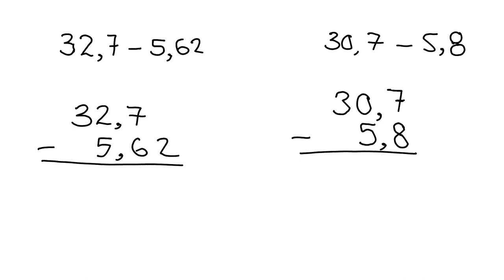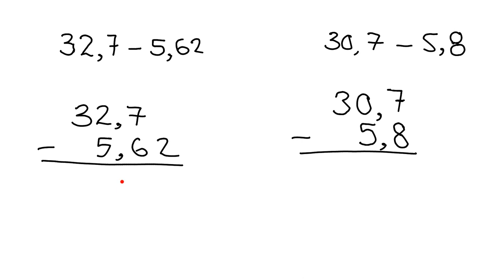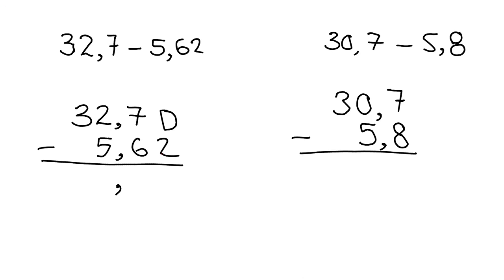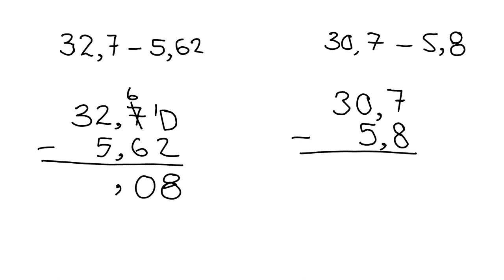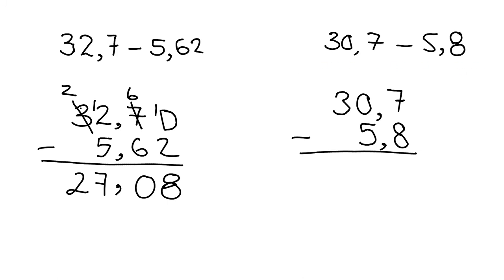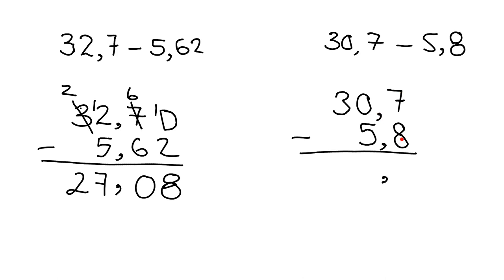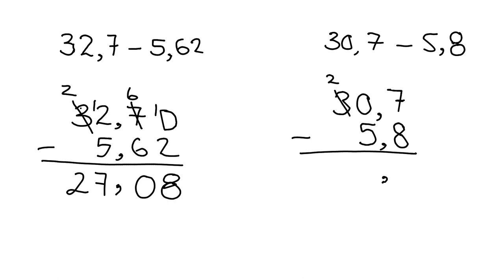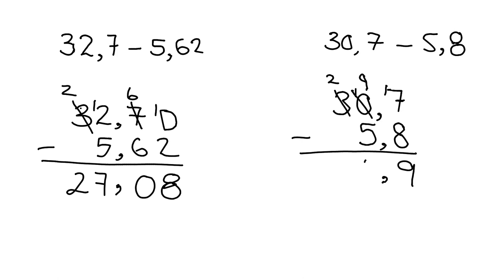decimal subtraction reminder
Lesson code: Decimals subtraction reminder